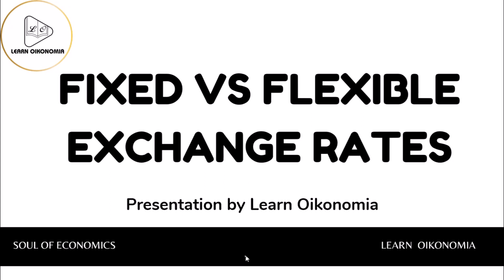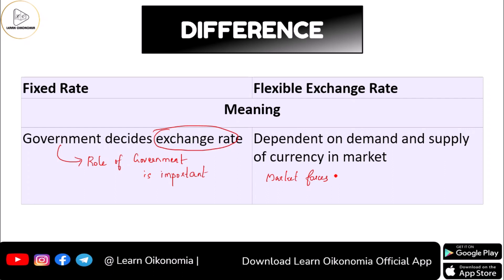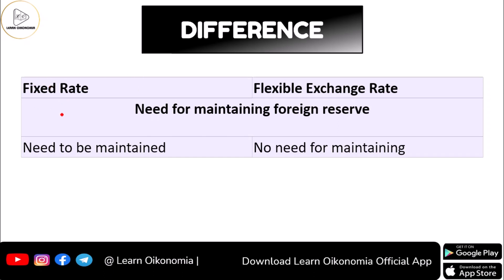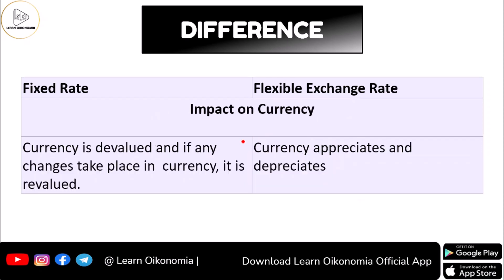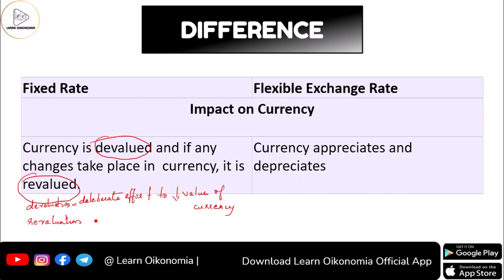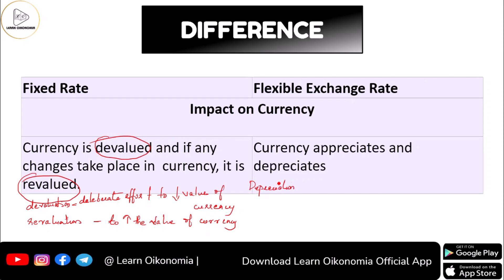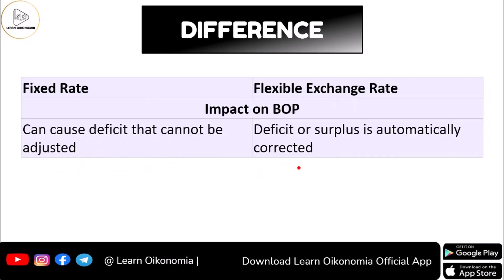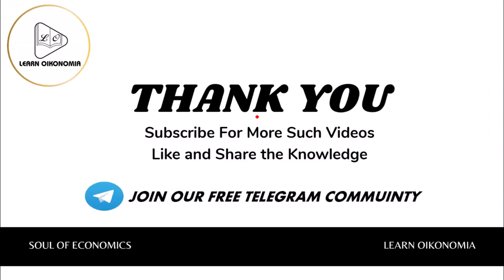FIXED VS FLEXIBLE EXCHANGE RATES | INTERNATIONAL ECONOMICS | LEARN OIKONOMIA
This video discusses FIXED VS FLEXIBLE EXCHANGE RATES
The main difference between a fixed exchange rate and a flexible exchange rate is that a fixed exchange rate is when the value of a currency is pegged to another currency, while a flexible exchange rate is when the value of a currency is allowed to fluctuate according to the foreign exchange market.